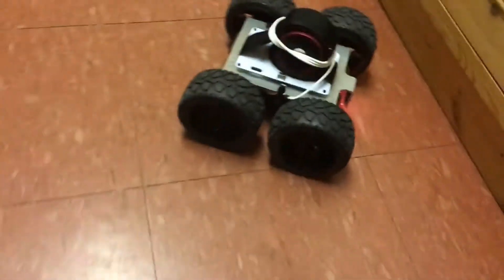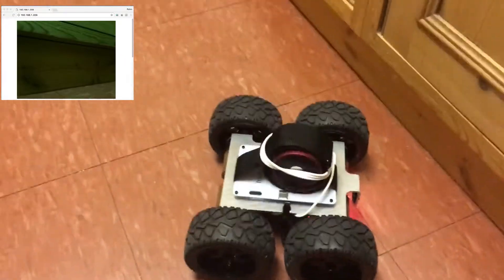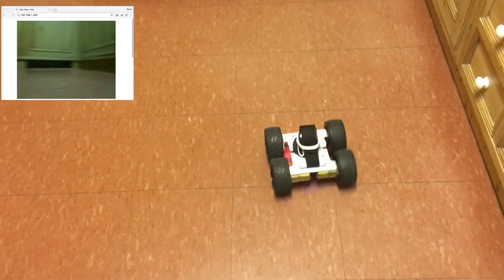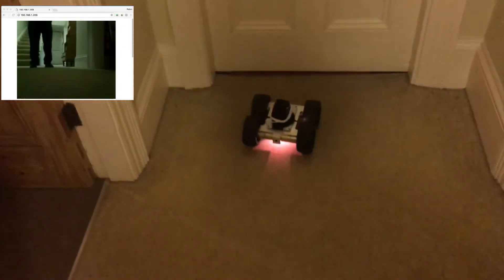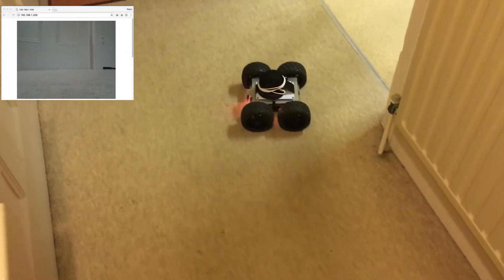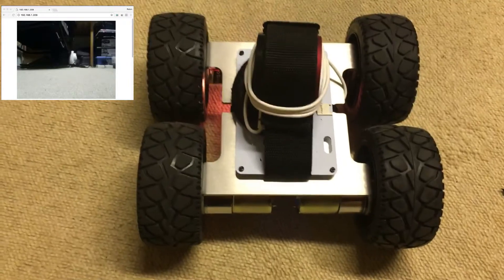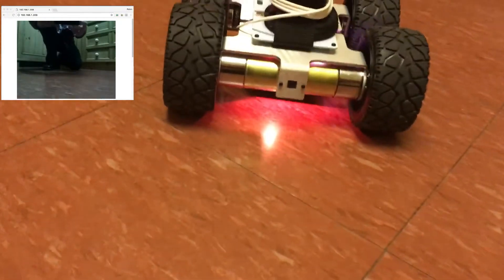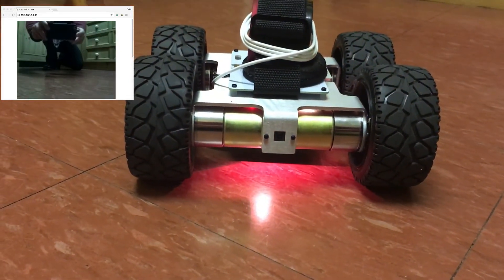MonsterBorg Musical Walkabout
I take my MonsterBorg walkabout. I have modified versions of the PS3 controller program (to which I have added controls for headless Sonic Pi installed on the PiBorg Raspberry Pi3, and also of the web interface program, so that I can use a script to run them both at the same time. I recorded the webcam output and filmed the MonsterBorg with my iPad, then combined the two videos using Wondershare Filmora software.